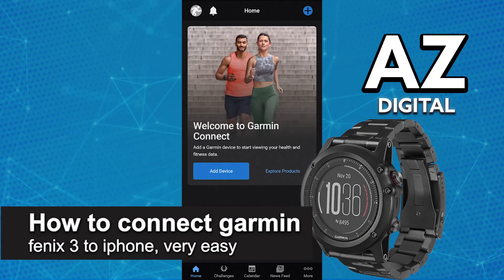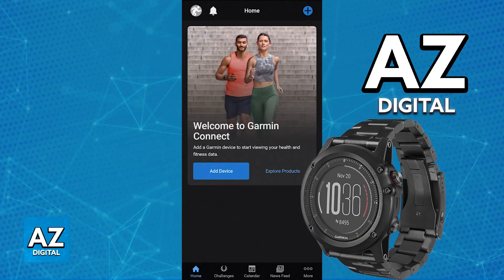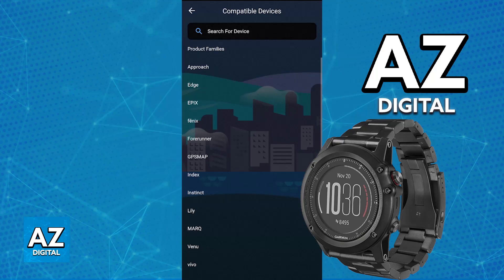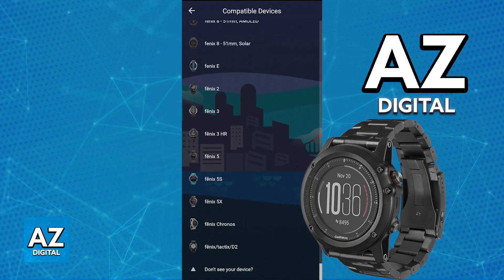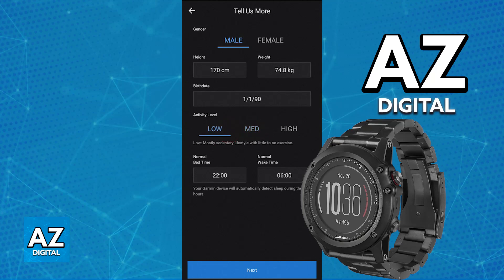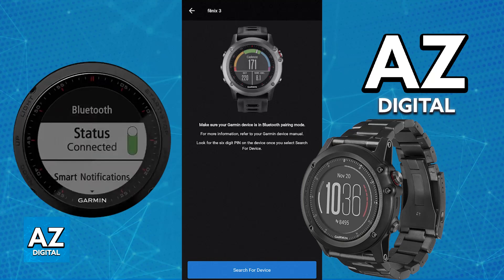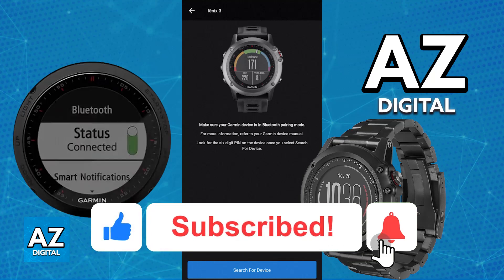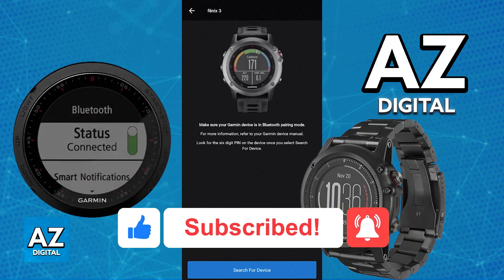How To Connect Garmin Fenix 3 to iPhone (2025) - Step by Step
In this video I will clear your doubts about how to connect garmin fenix 3 to iphone, and whether or not it is possible to do this.